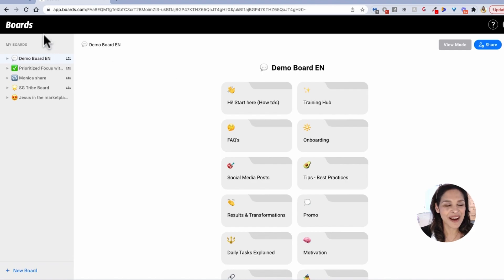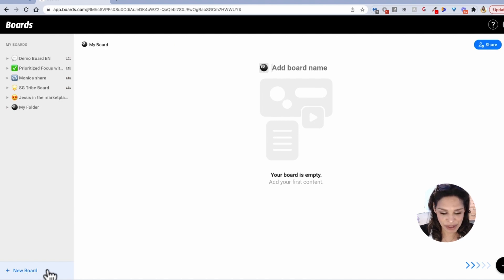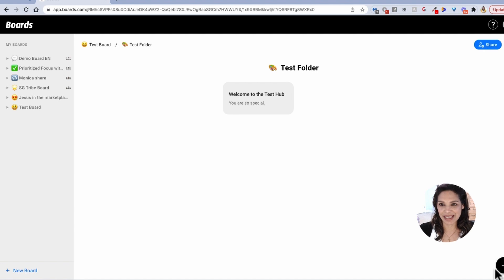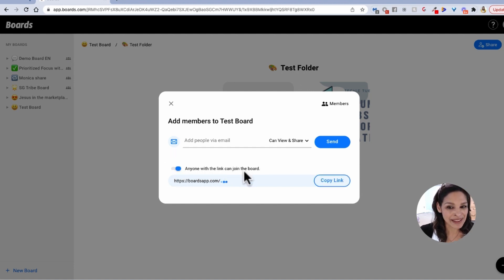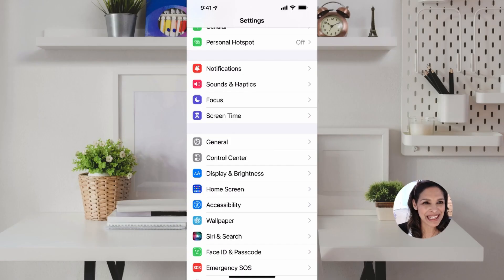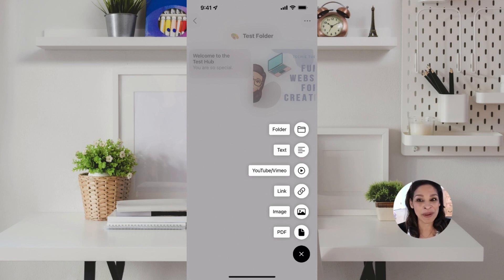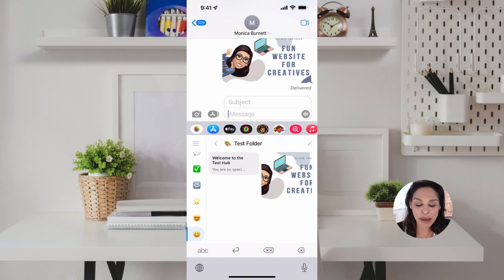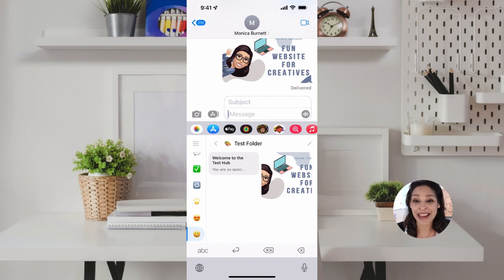How to use Boards: A Keyboard Content Hub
On today's Tech Tuesday we will show you how to use Boards: A keyboard content hub that you can access from your phone. It's great for sharing resources with others or just keep it for yourself to organize your content.
Let us know if you would use this!